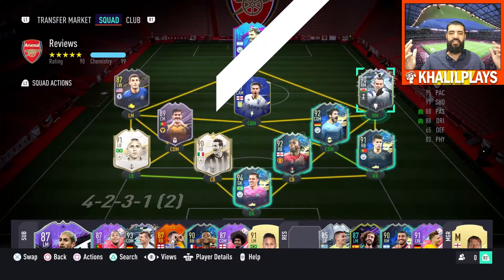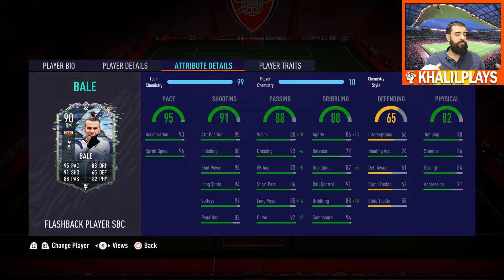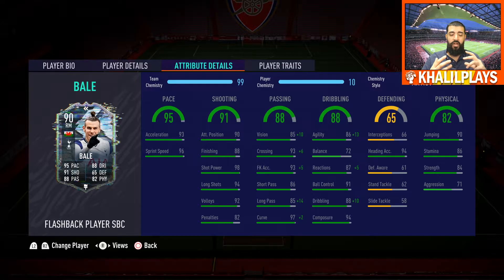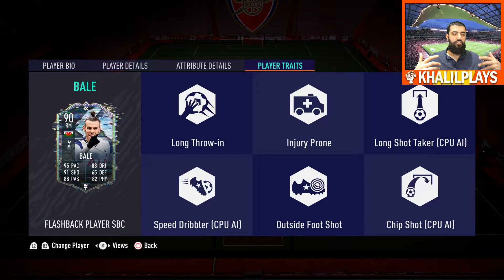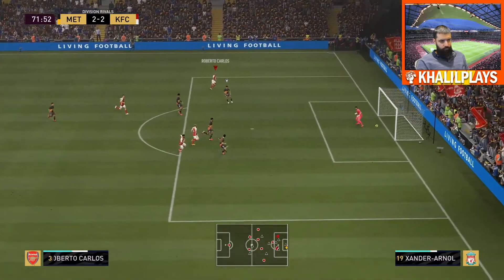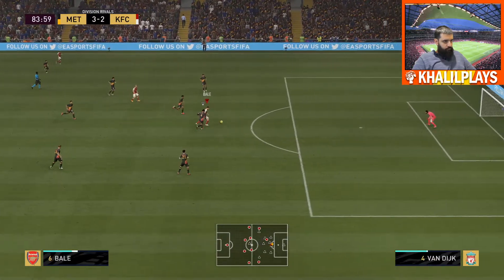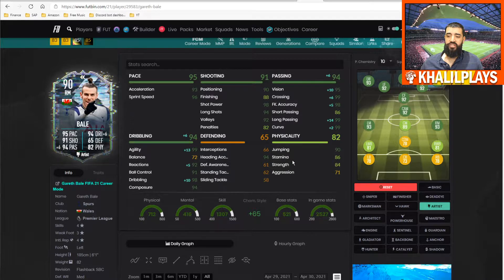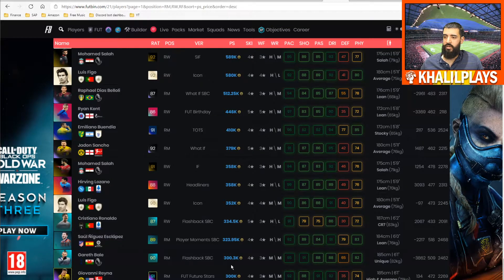BALE IS BACK?! | 90 RATED FLASHBACK GARETH BALE | FIFA 21 Review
00:00 - Intro
00:19 - Player and team review
02:58 - SBC requirements
03:47 - Clips
07:38 - Final summary

A review of Gareth Bale's 90 rated Flashback card and how good this card is and if he is worth your coins.